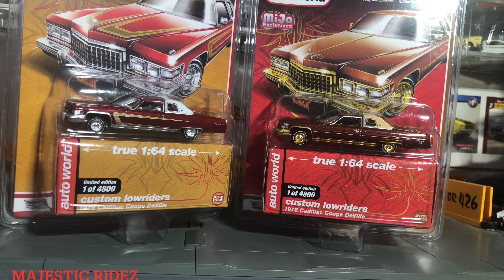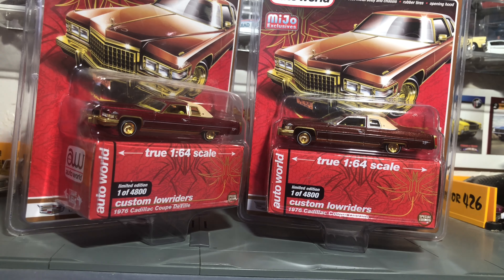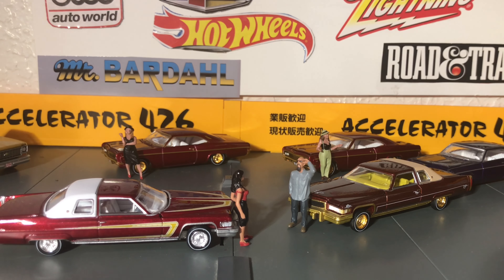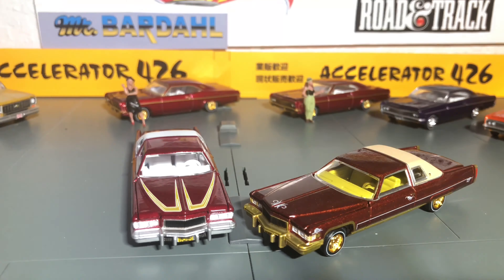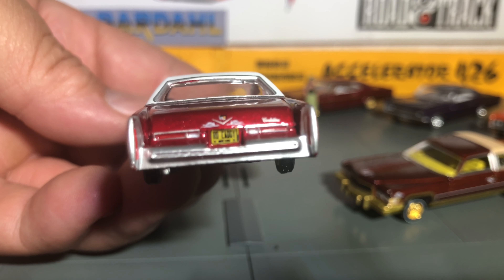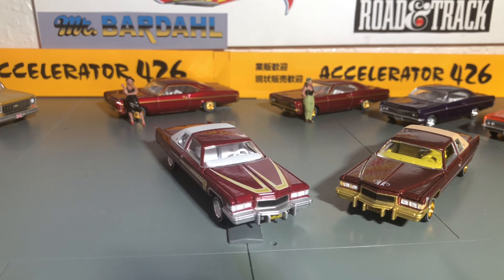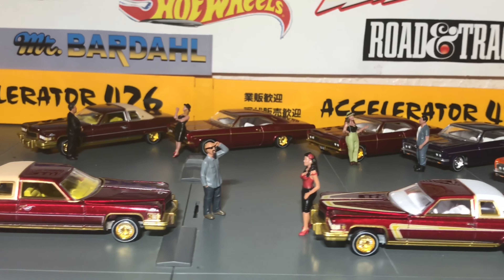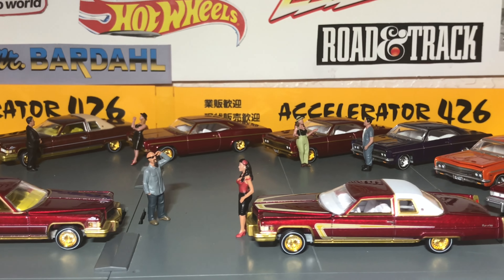MIJO EXCLUSIVE LOWRIDER CADILLAC COUPE DEVILLE WITH CHASE CARS/CARROS DE CHOLOS RANFLAS DE CHOLO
The auto world low riders series has been a really nice edition to the auto world mijo exclusive collection here are the two LOWRIDER CADILLAC COUPE DEVILLE WITH BOTH CHASE CARS